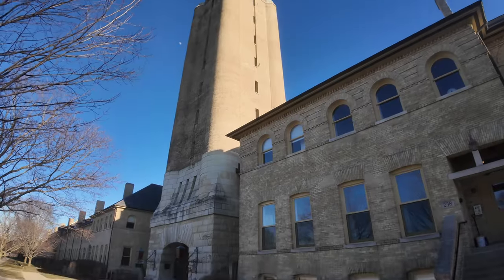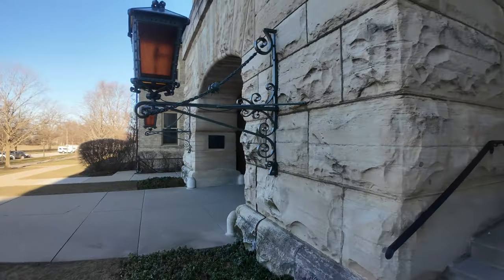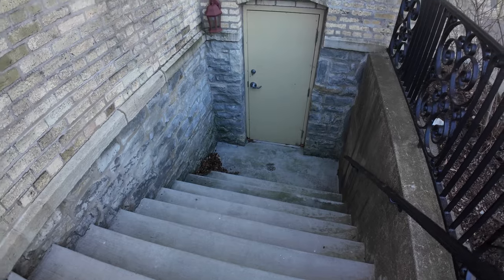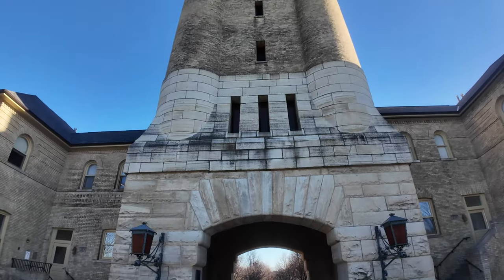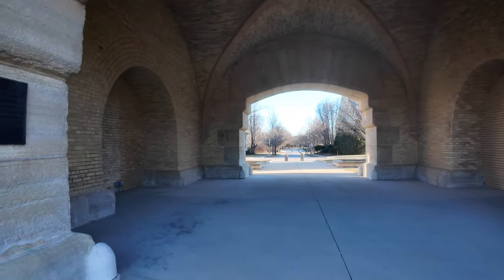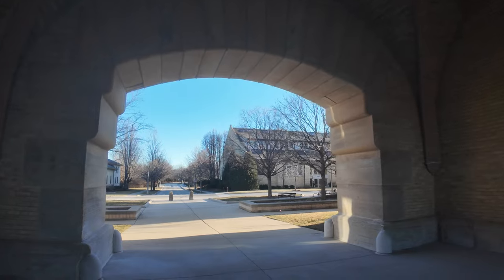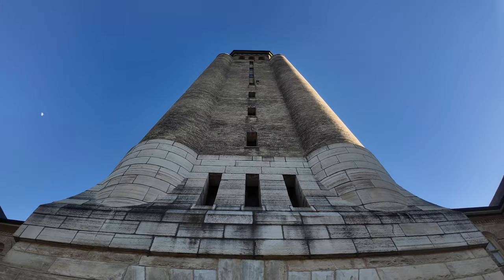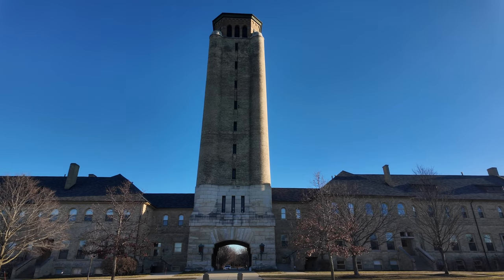Illinois Landmark: The Majestic Fort Sheridan Water Tower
The Fort Sheridan Water Tower is a historic landmark located in Fort Sheridan, Illinois. This majestic tower stands tall, overlooking the surrounding landscape. Its distinctive architecture and rich history make it a fascinating subject for exploration and storytelling.
Imagine standing at the base of the tower, gazing up at its spiraling structure. The red-brick facade, adorned with intricate details, tells tales of bygone eras. As you ascend the narrow staircase, each step echoes with the footsteps of those who came before—soldiers, residents, and curious visitors.
From the top, the view is breathtaking. The vast expanse of Lake Michigan stretches out before you, its waters shimmering under the sun. The tower’s purpose—once a vital part of the Fort Sheridan military base—is now a testament to resilience and endurance.

*VLOGGING EQUIPMENT:*
🎥 Vlogging Cameras (DJI Pocket 3)
🎤 DJI Wireless Mic 2